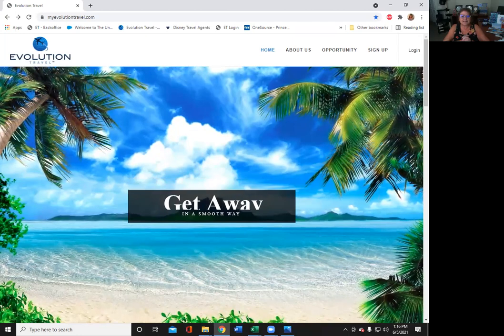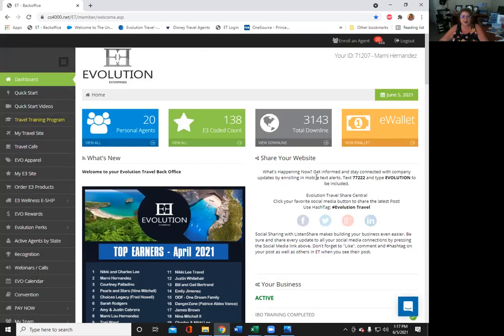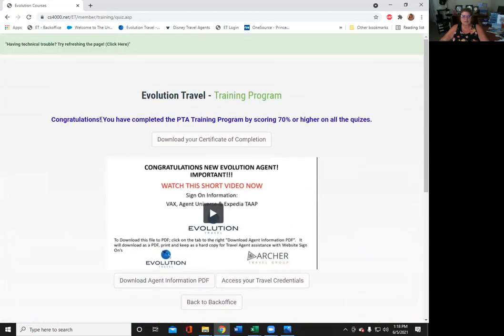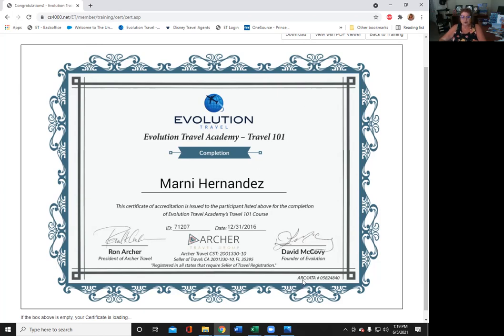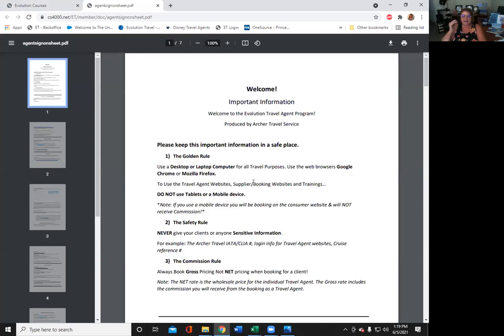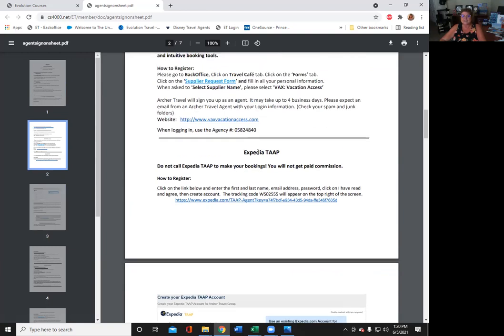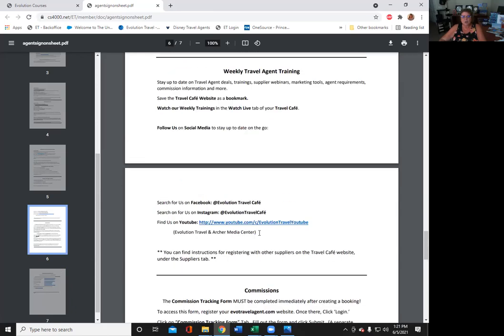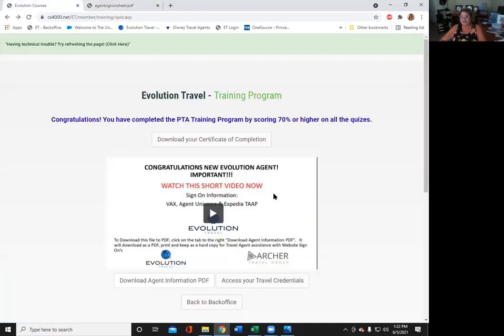PTA Training & Posting Certificate